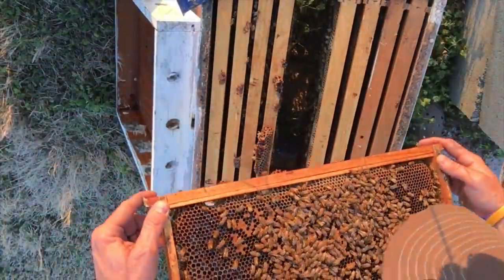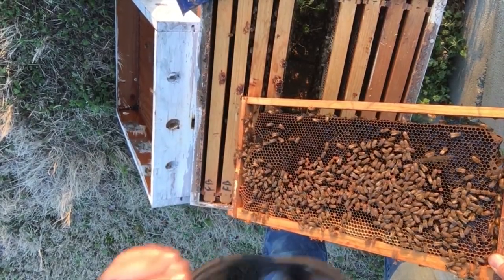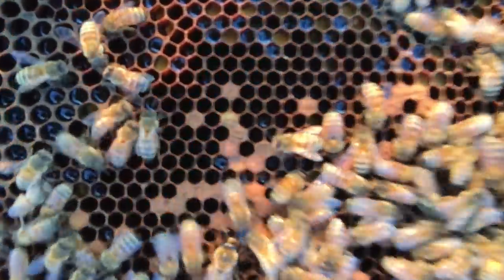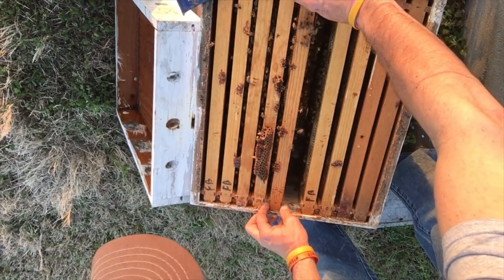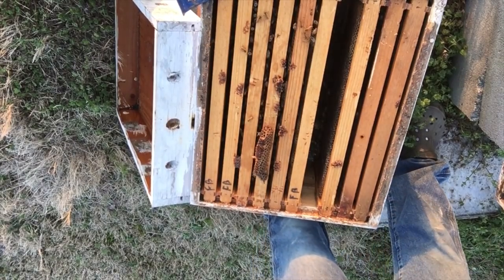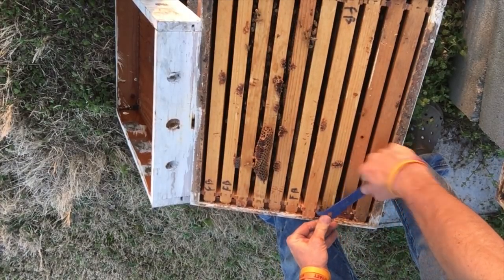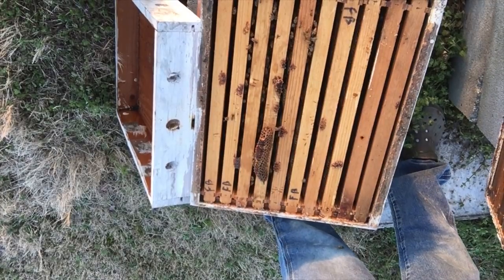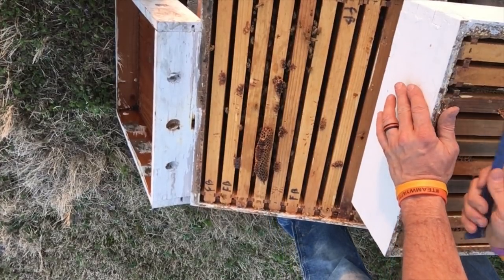Down Sizing A Hive And Why I Had To Do It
During winter time inspections sometimes you have to move the bees to a smaller box to help them serve what's left of the winter.